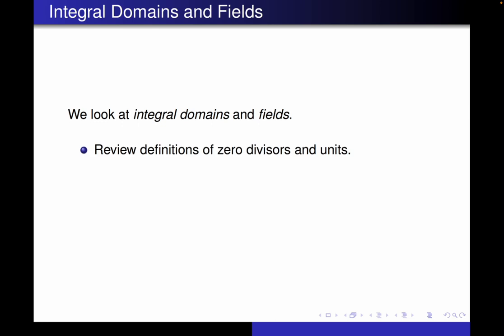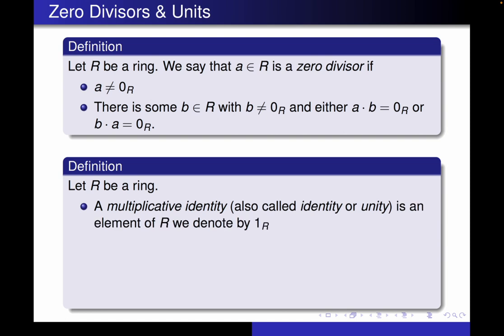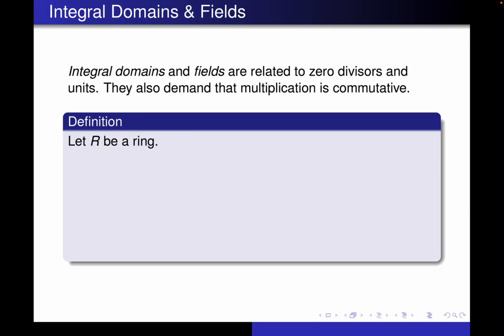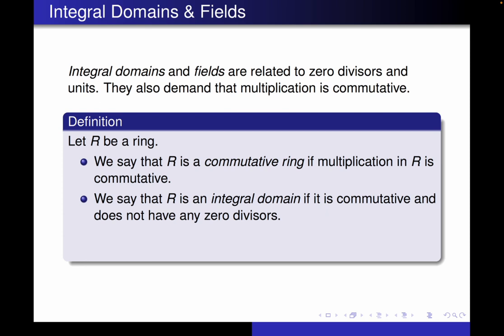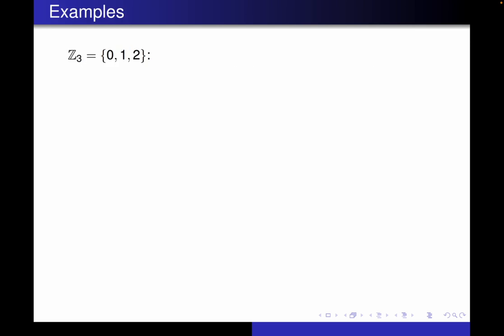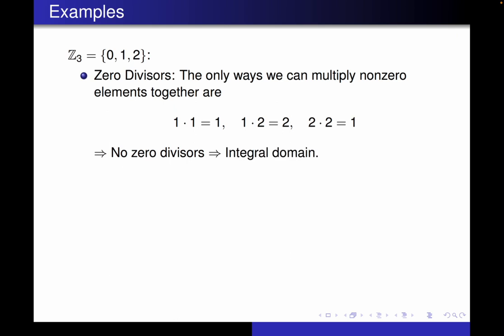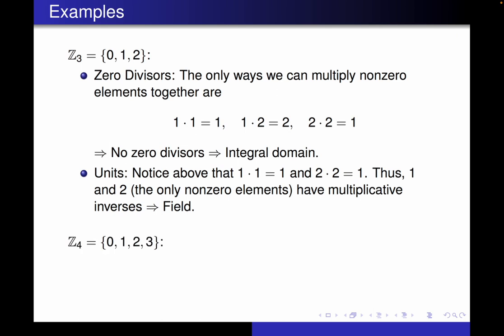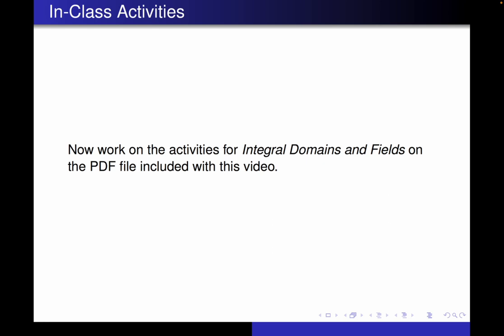Integral Domains and Fields